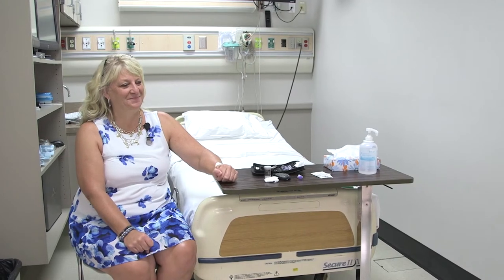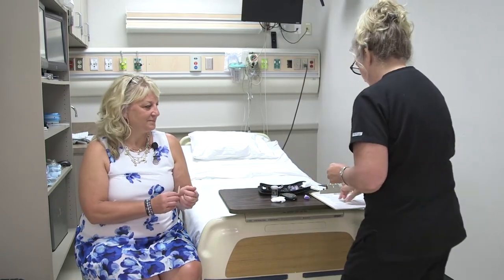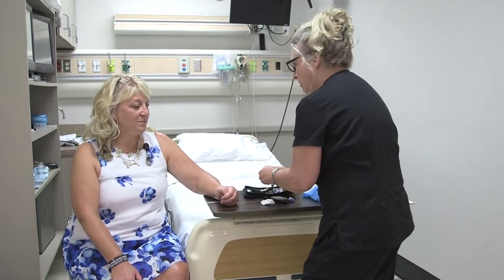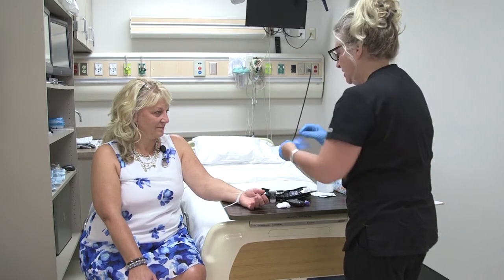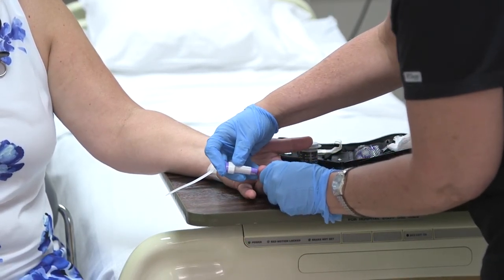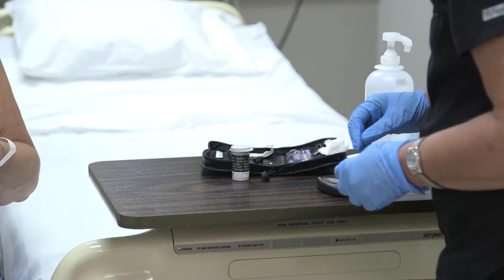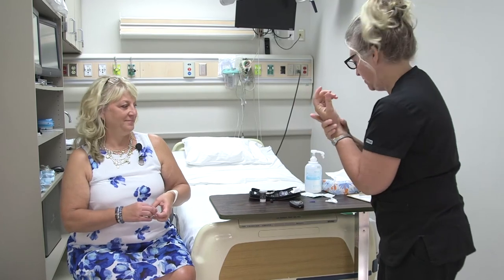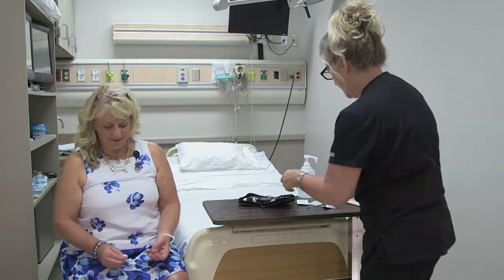Blood Glucose Monitoring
This skills demonstration video was created by a nursing instructor as a free student resource in the Open RN Nursing Skills OER textbook, funded by a $2.5 million grant from the Department of Education. Access the associated free Open RN Nursing Skills textbook This video is free to reuse without obtaining additional permission by including this suggested attribution statement, "Skills Demonstration: Monitoring Blood Glucose by Chippewa Valley Technical College is licensed by CC BY 4.0."